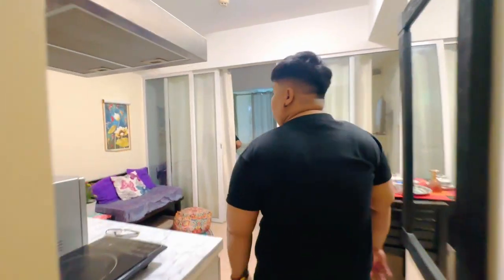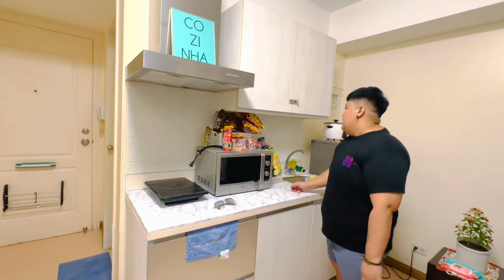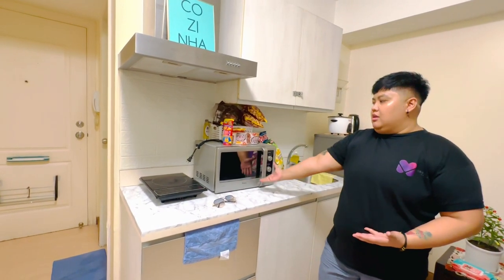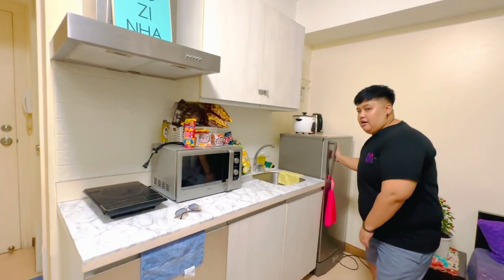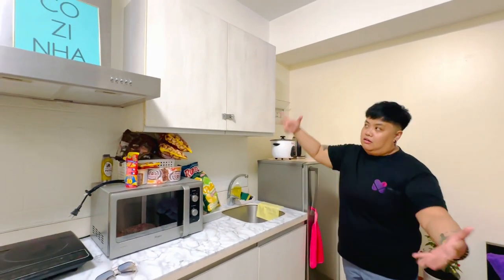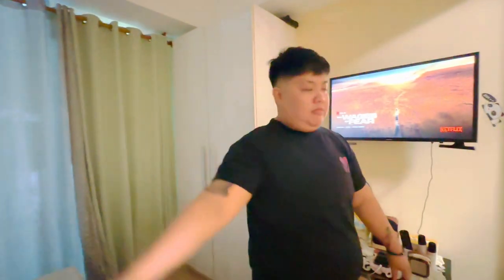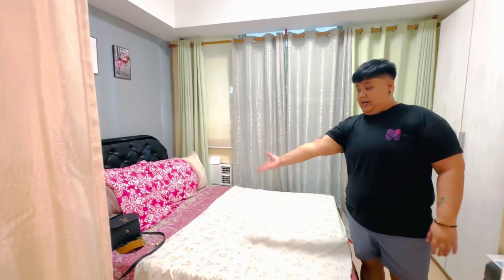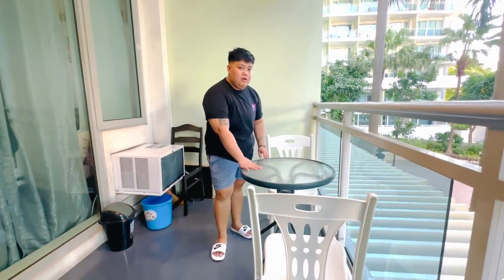STAYCATION AT ZIA'S CRIB - AZURE URBAN RESORT & RESIDENCES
Here's our quick family staycation and review of Zia's Crib. If you are looking for an affordable staycation in the Metro and near the airport, we highly recommend Zia's Crib - Azure Urban Resort and Residences located at West Service Road, Paranaque City. Their place is perfect for couples and small families of 3 who are looking for a quick getaway in the metro. It is near the airport, so if you are coming from a province and looking for a place to stay before your flight, this is ideal.

Tiktok: Mabs and May Vlog